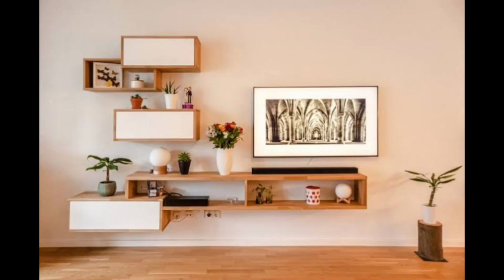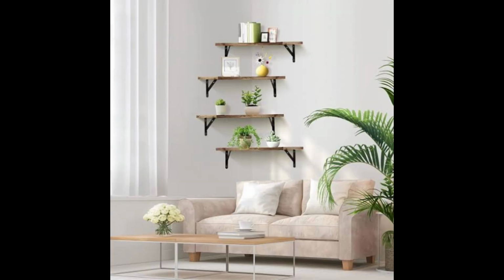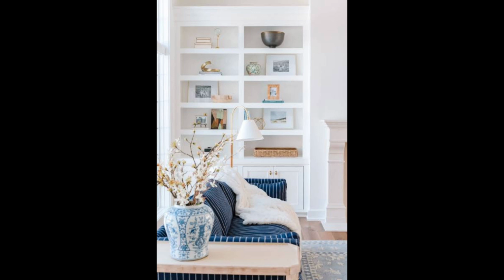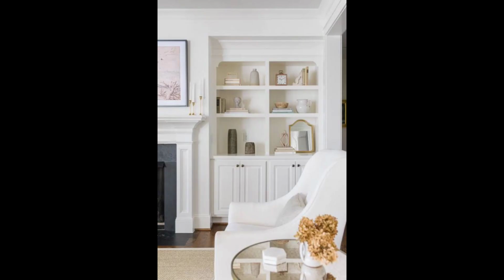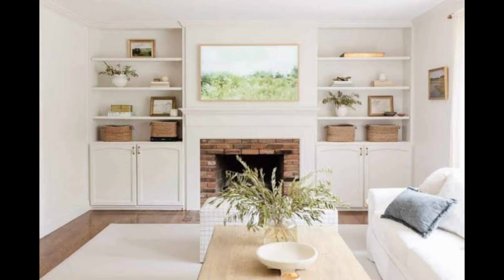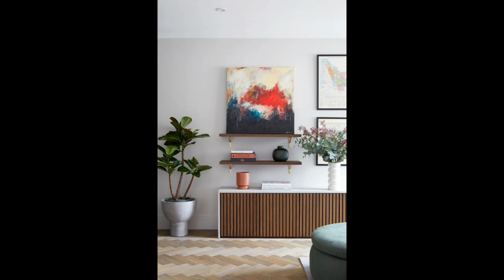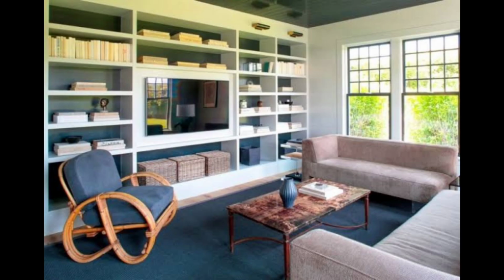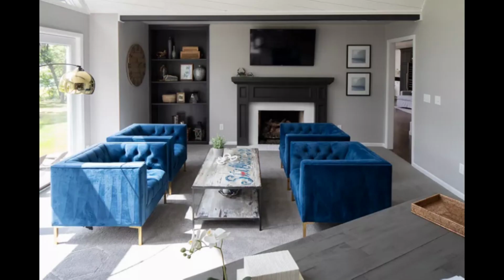Living Room Shelves Decoration| Modern shelf decor| minimalist living room shelf decor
Your living room is the heart of your home, and the right shelf decor can transform it into a space that truly reflects your style and personality.

In this video, we'll take you through a journey of inspiration and creativity as we showcase various tips and ideas for decorating your living room shelves.